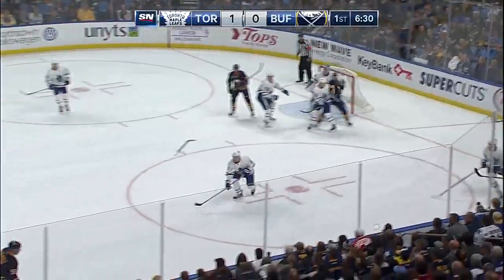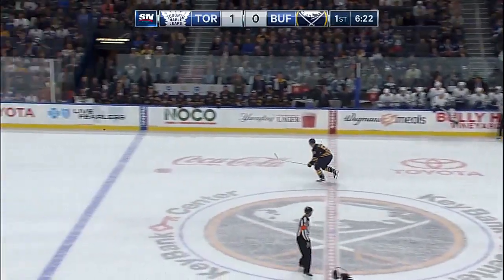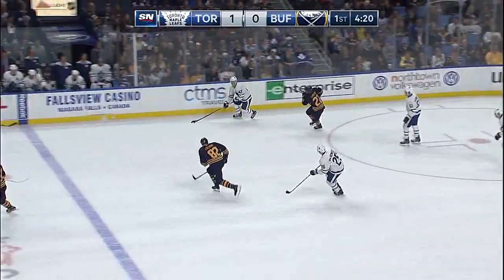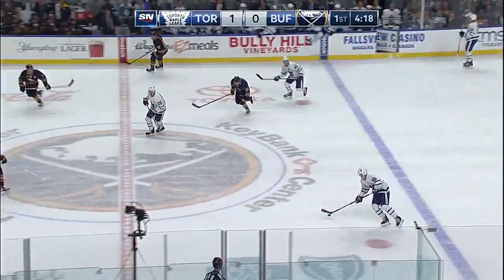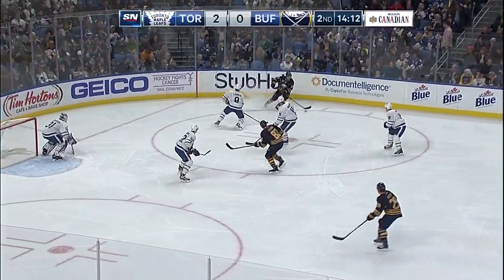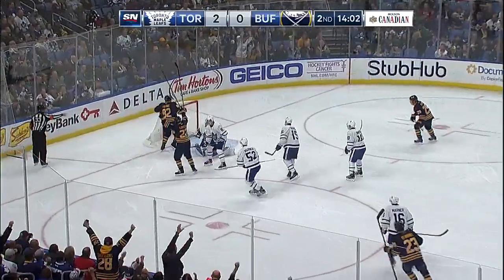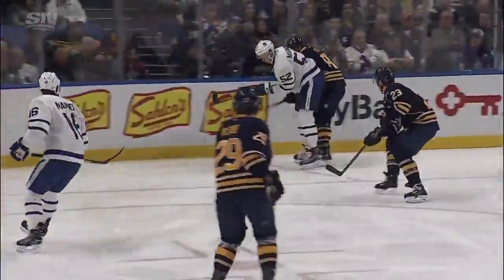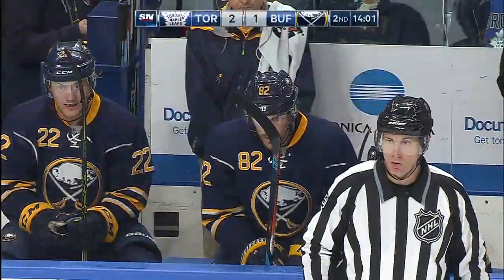Recap: Maple Leafs 2, Sabres 1 • Nov 3, 2016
Mitchell Marner was the latest rookie to lead the Toronto Maple Leafs to victory.

First Star - Frederik Andersen, Second Star - Mitchell Marner, Third Star - Marcus Foligno.